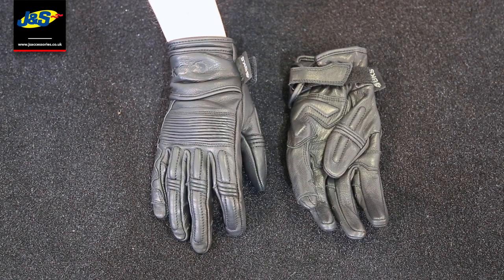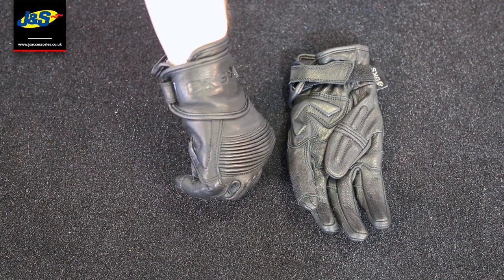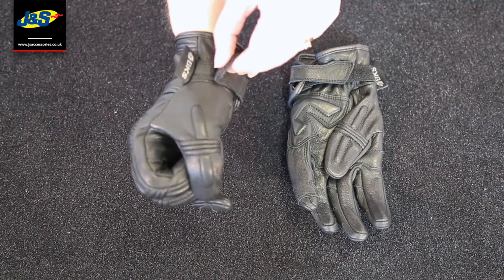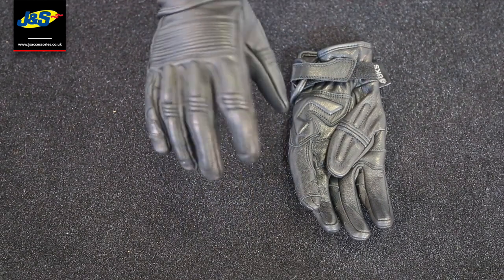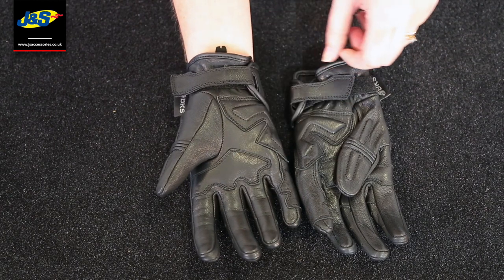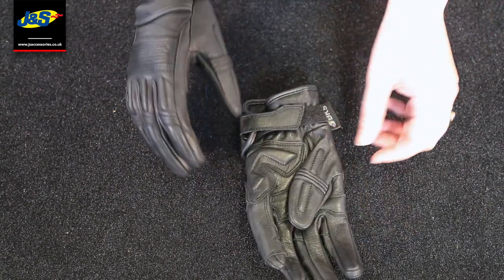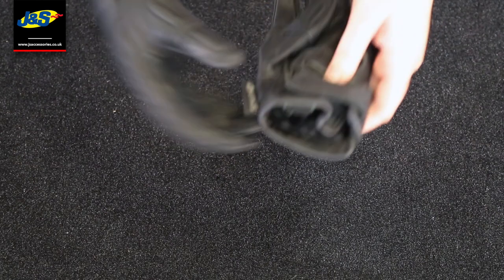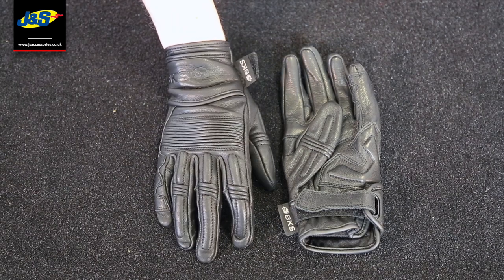BKS Bobber motorcycle gloves - J&S Accessories Ltd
The BKS Bobber summer leather motorcycle gloves are available in both mens and ladies sizes in both black and brown. Find out more about them here: